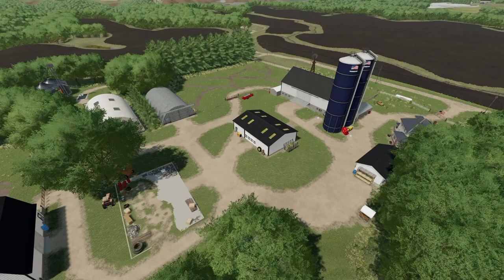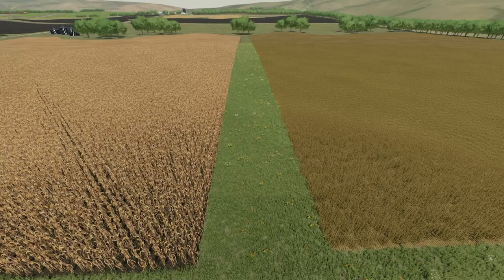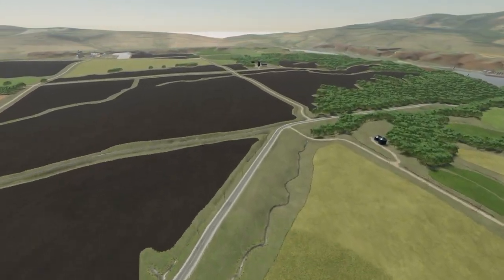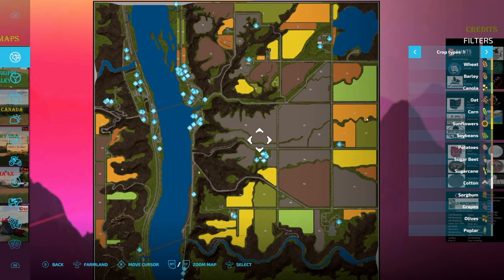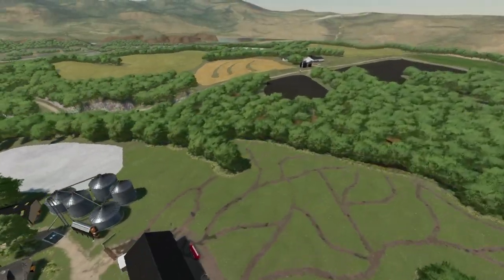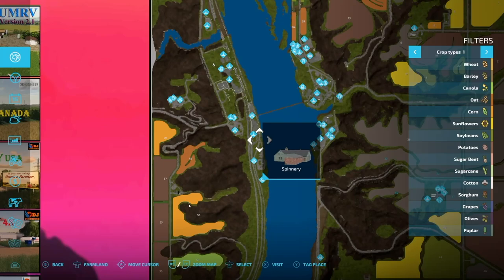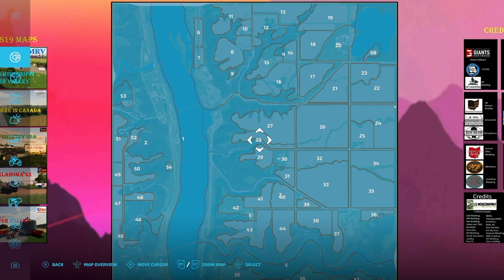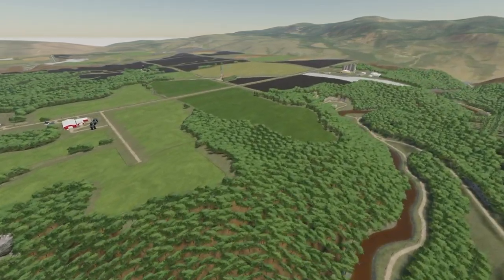Map Preview - UMRV Upper Mississippi River Valley (by DJ Modding)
FS22 Map Preview - Farming Simulator 22